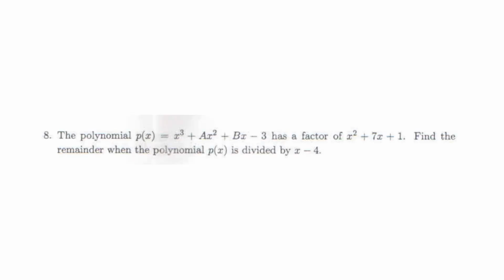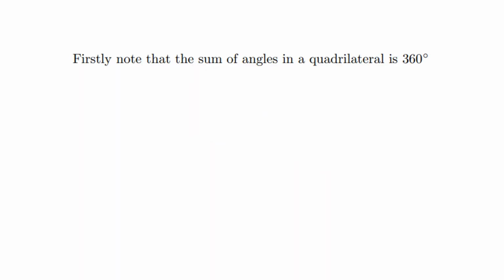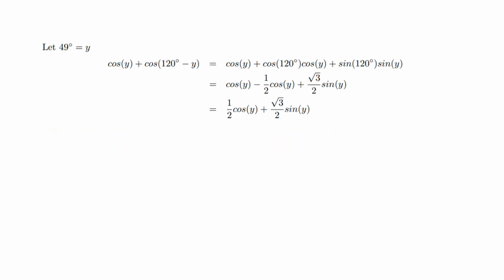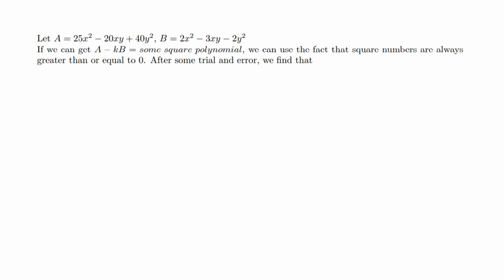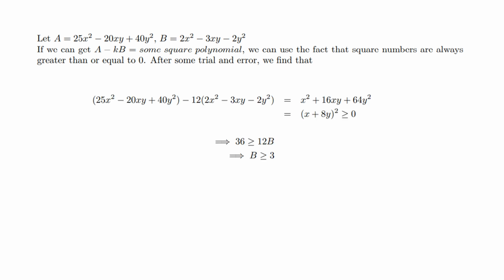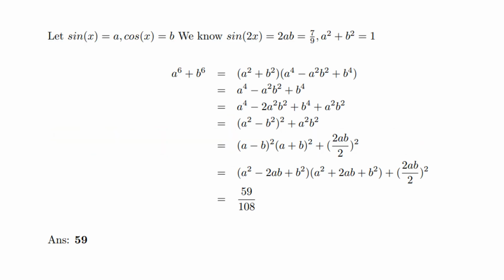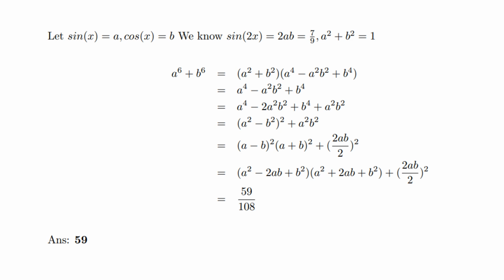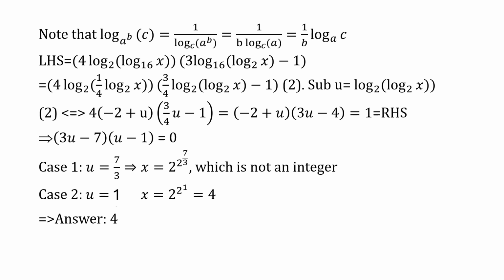SMO 2018 Senior Round 1, Q8-13